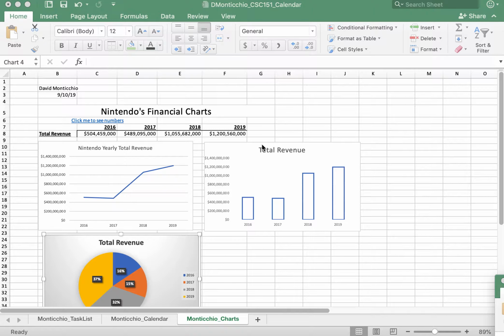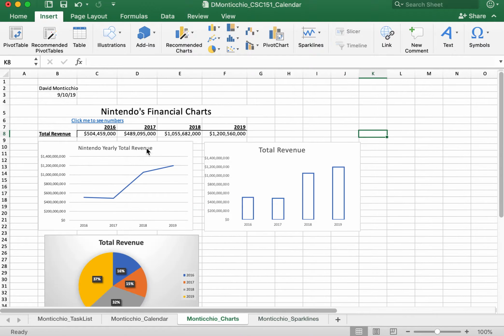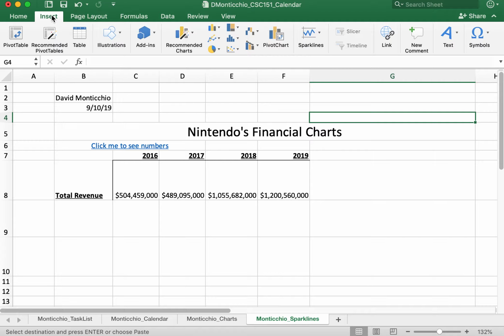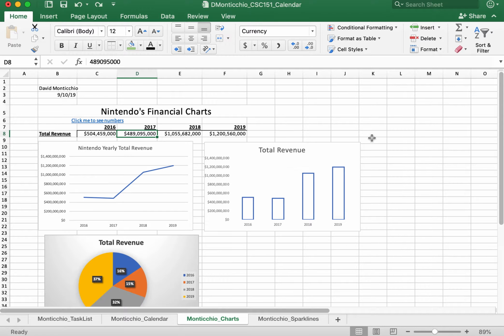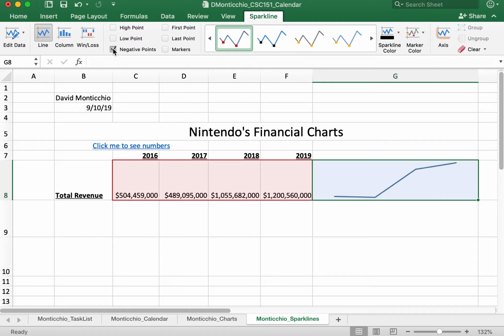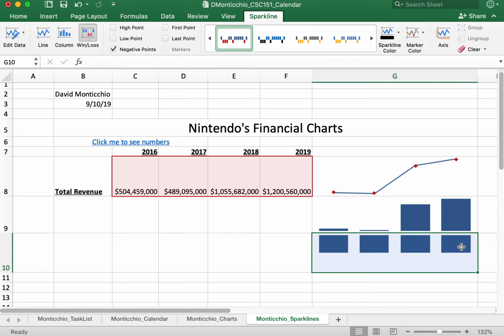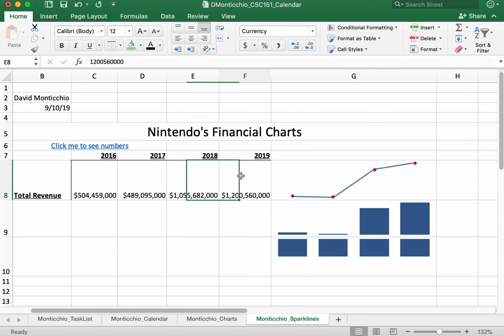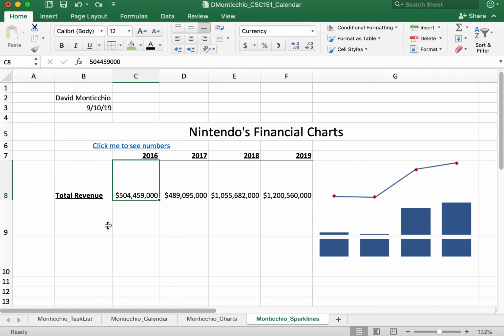CSC 151 Week03 Lecture4